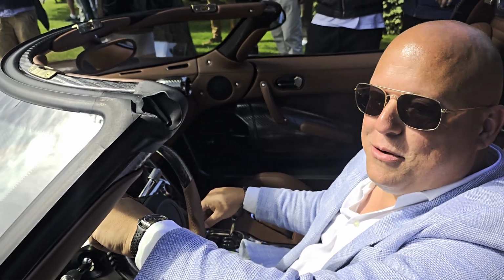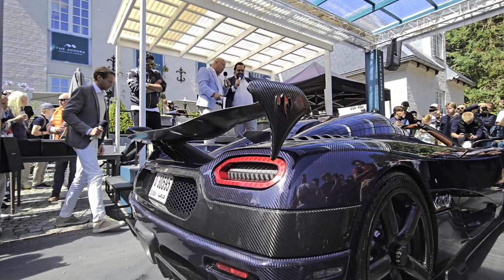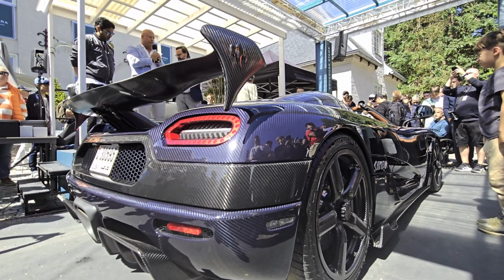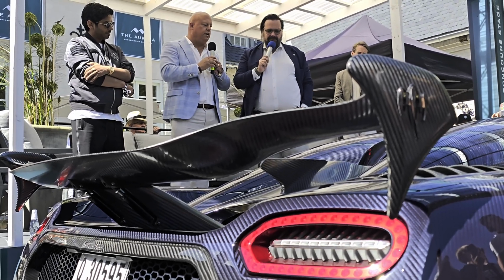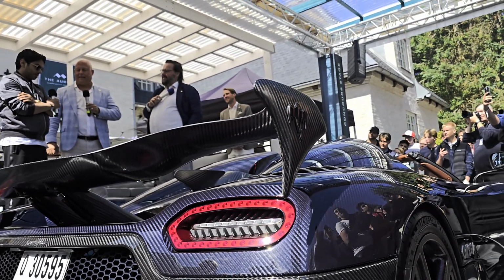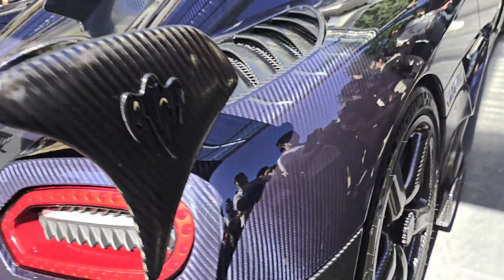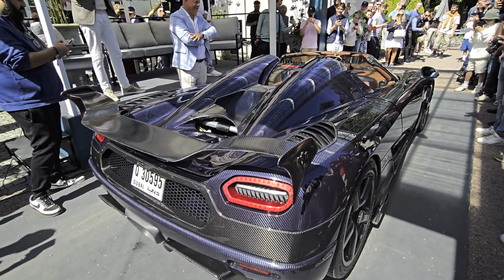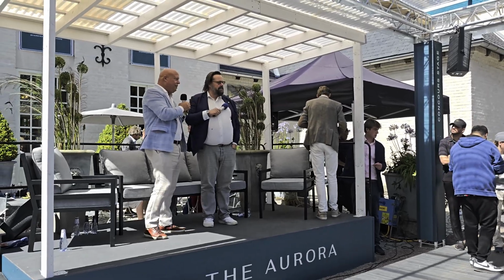Chimera! 1600 HP Koenigsegg "Most extreme Koenigsegg yet!" quote CvK at Aurora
Koenigsegg Chimera "Most extreme Koenigsegg yet!" quote CvK